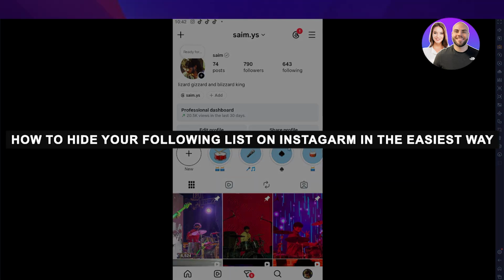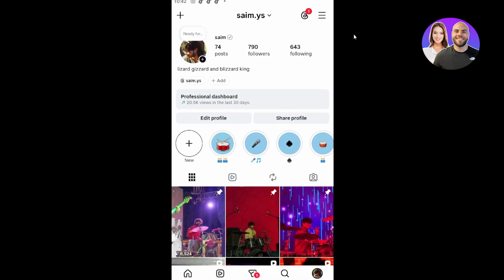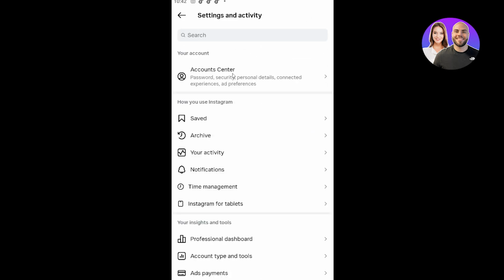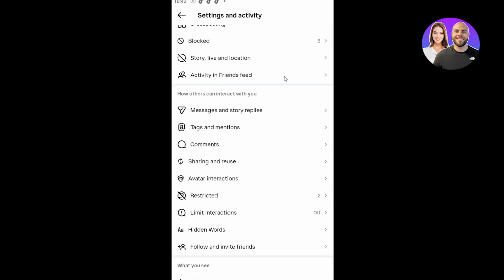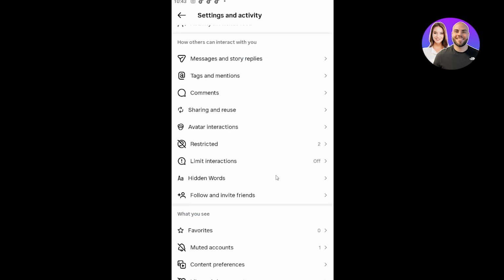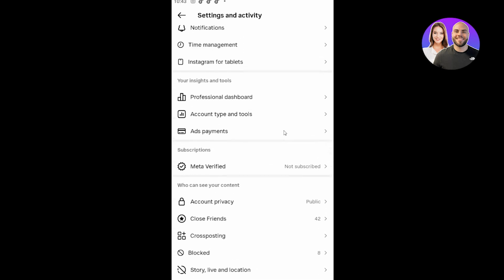How to Hide Your Following List on Instagram | 2026 Guide